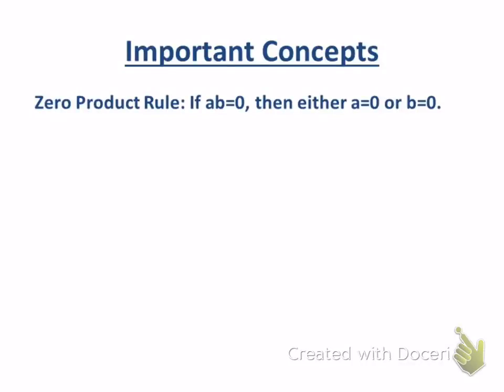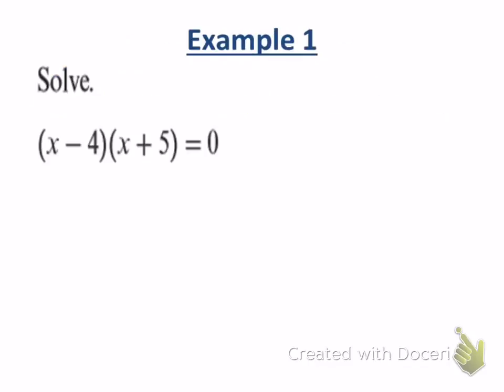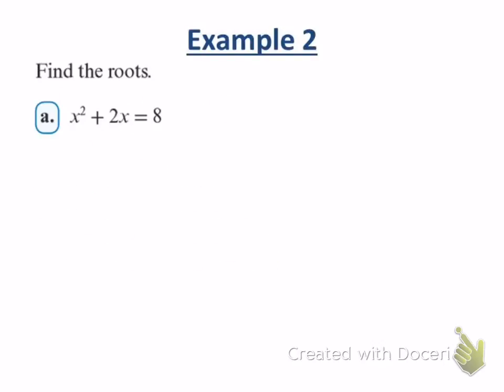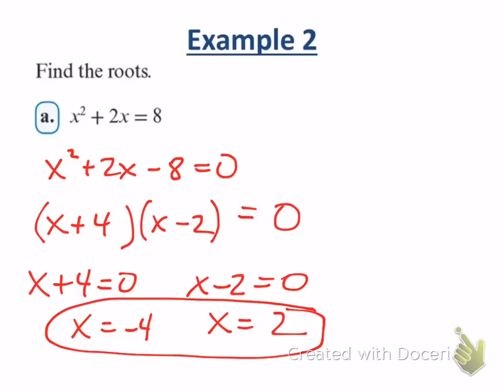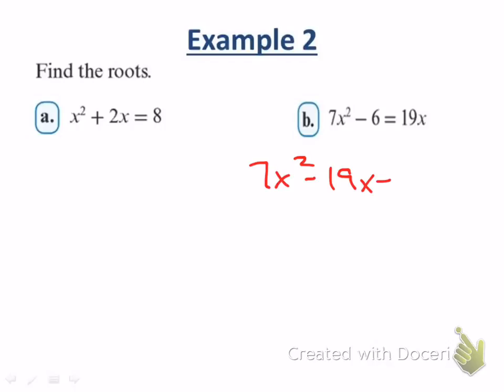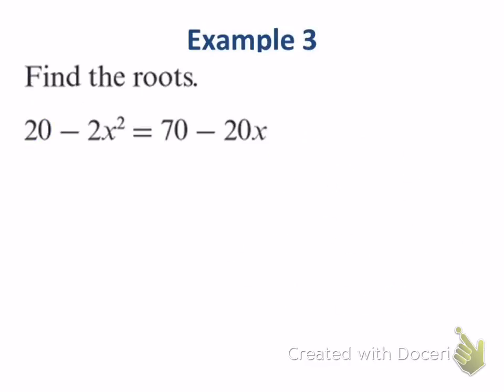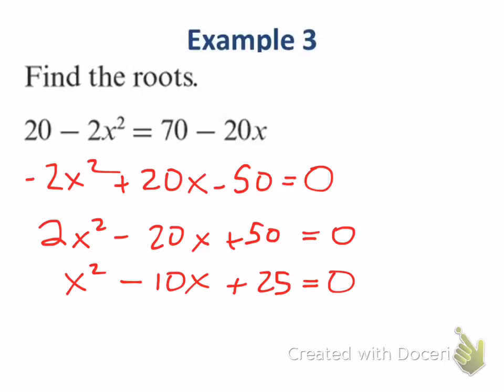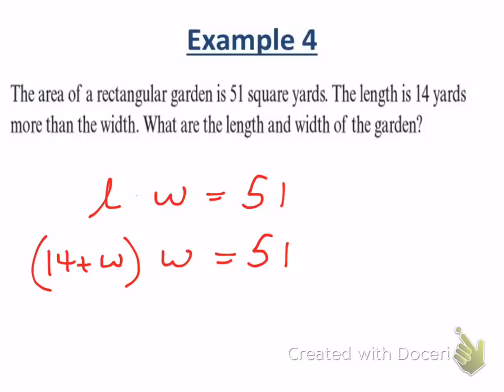lesson 98 solving quadratic by factoring